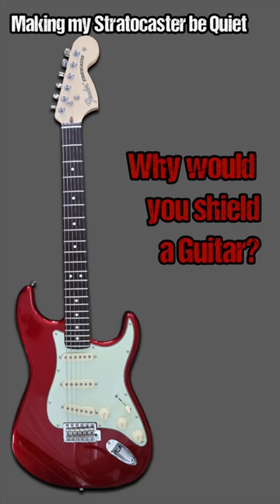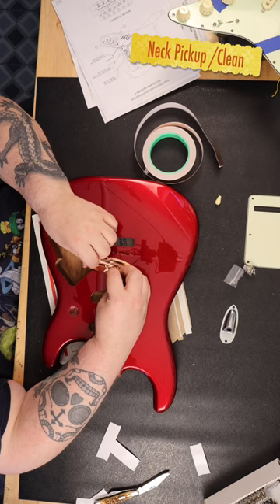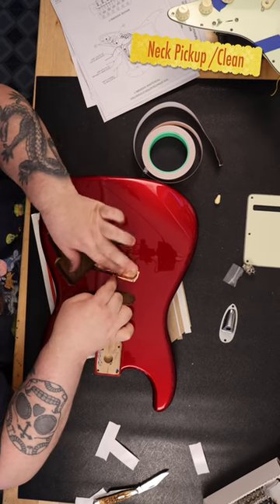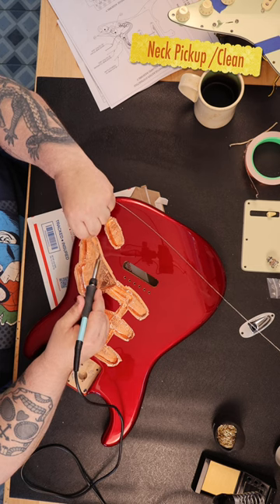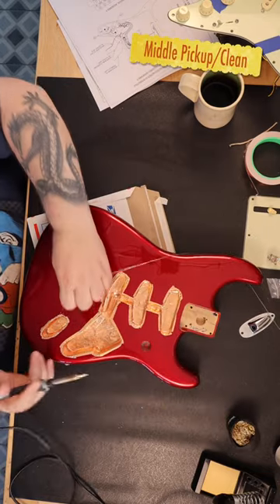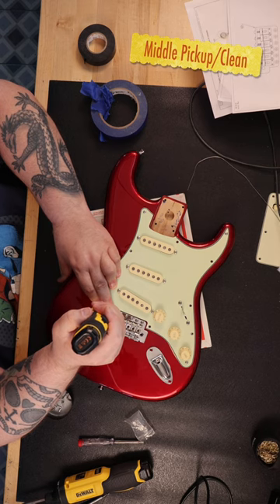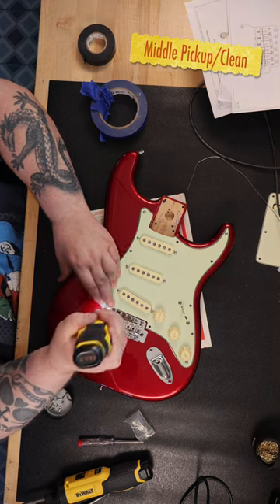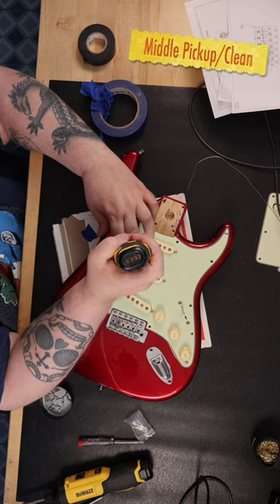Making my Stratocaster Quiet – Shielding!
To me copper shielding in a guitar has always been kind of superstition. What I mean by that is I have always thought that if I ground everything and use quality components in my wiring builds that I will probably get the least amount of buzz or hum possible from single coil pickups. I have been noticing that I am incorrect in this assumption. I have noise and some static in all of my single coil guitars. This includes Stratocasters and Telecasters.

I decided in my next Stratocaster build I was going to go all out on shielding. I was going to build what is called a Faraday cage. But inside my guitar. The cage encloses all of the electronics and prevents any external electric fields from entering the circuit and being heard on the amplifier when the guitar is plugged in.

I purchased the components on Amazon. First, I purchased copper adhesive tape. I went with tape that was 1 inch wide and each of the two rolls was 66 feet. This is more than enough tape to do many guitars and not just the guitar in this video. The ta[pe I purchased was around $16.

Most pickguards come with some sort of shielding. I wanted something that would go edge to edge and completely shield the control cavities on the guitar.

I purchased an aluminum ground shield for about $10.

The process is pretty straight forward. You apply the tape to the inside of the guitar body that will house electronics, and this includes the control cavity, output jack cavity, and the pickup cavities. IT is a very cathartic process. Great way of destressing. You really cannot rush to do the job correctly.

A few points to know –

The ground shield should touch the copper shielding. This is accomplished by having a small amount of the tape come up over the edges of the cavities being shielded so when you put the pickguard on the guitar the shield is up against the copper tape on the edges of the cavities. You should not have any gaps. You want a completely sealed enclosure.

The main control cavity and the pickup control cavities will be linked. However, the output jack cavity will not. You will need to run a short wire between the output jack cavity and the control cavity and then solder it to the sides at both ends.

To make sure this link is prope3rly done you should have a multi meter handy and do a continuity test between the two cavities. Mine passed and showed they were linked by the soldered wire.

Last the ground that you normally attach inside the control cavity with a screw you attach via a ground wire and then solder it in place.

Outcome. When you listen to the clean chord progressions, I have put in the video it is to me one of the cleanest signals I have recorded to date on a single coil guitar. There is no hum or popping noises at all.

I am now going to do this same process to a couple more guitars to see if I can replicate the outcome. If I can and I think it will turn out this way I see myself as incorporating this functionality into all of my guitars from this point forward.